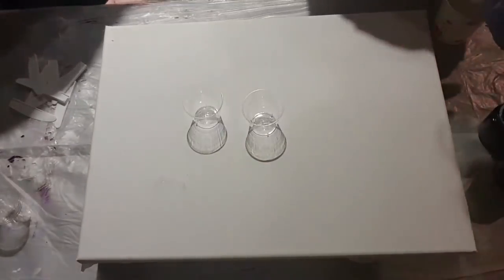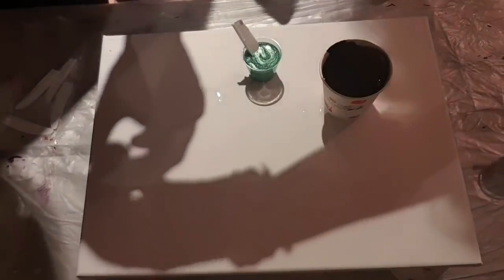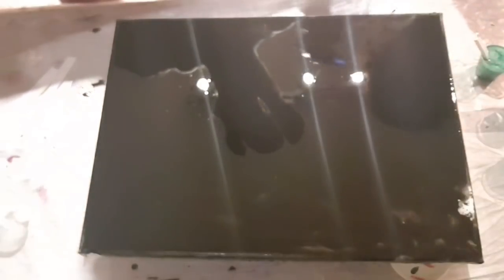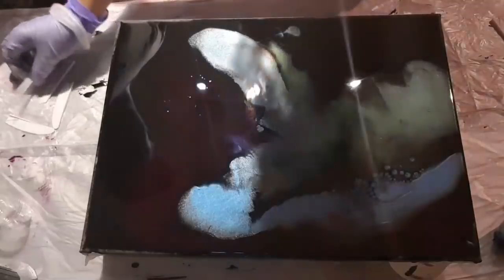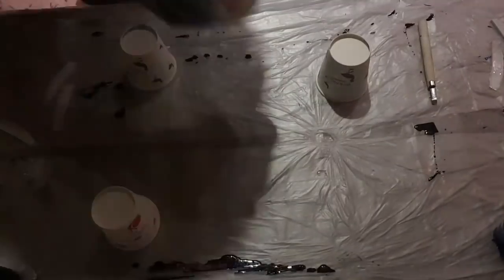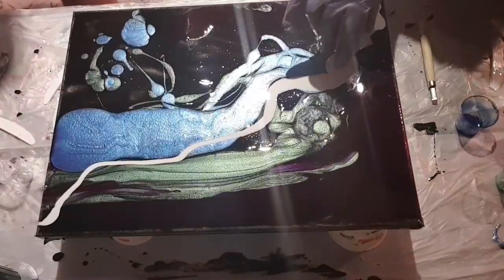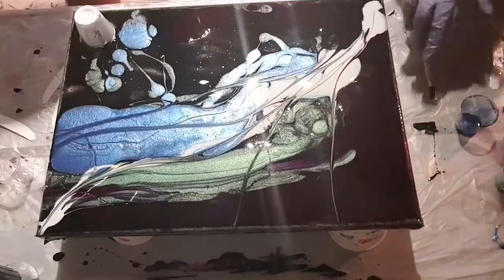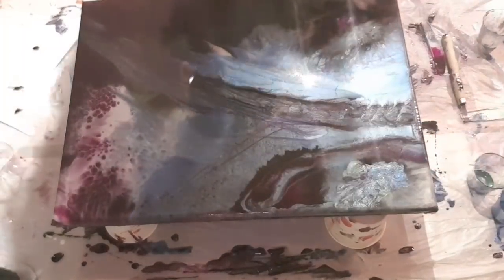Midnight fun resin art with son in law after a few beers!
Firstly: Don't worry we were not drunk, just "happy " and in full control. I would never play with torches and heat guns under the influence of alcohol and definitely would not recomend anyone to do so.
This was a fun and funny project teaching the son in law some resin techniques.  He is a total newbie and thoroughly enjoyed it.
There are a few giggles, so hope you enjoy it.